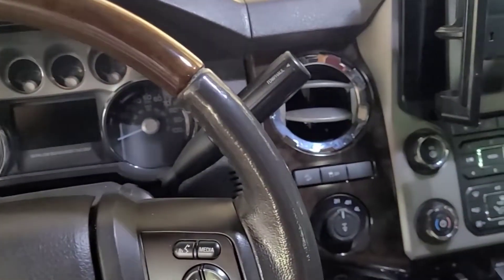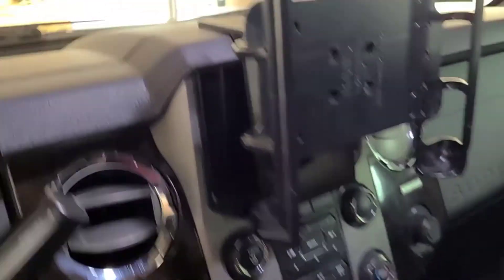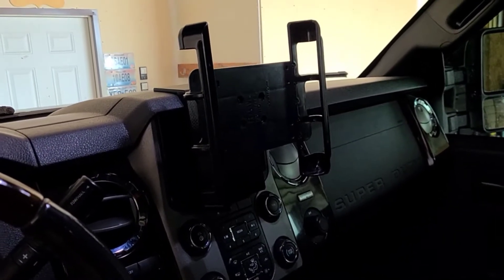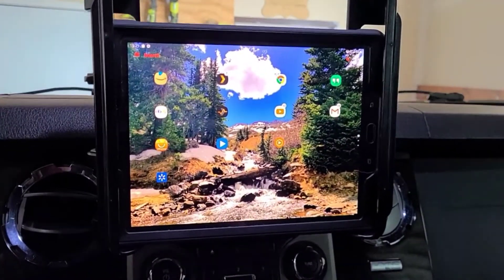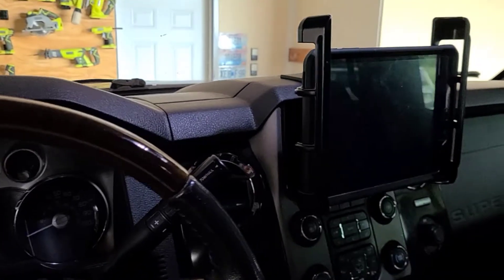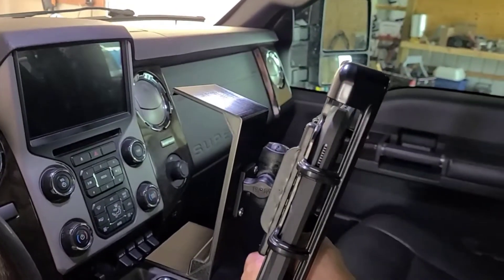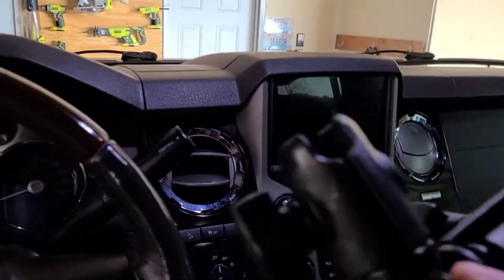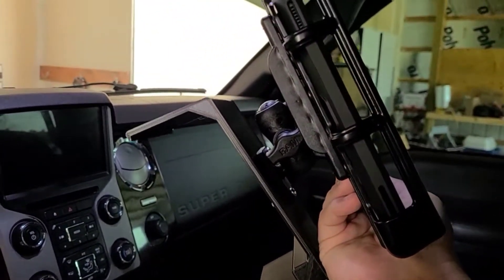RAM Mount 3D Printed Tablet Mount over Sync 3.4 in the 2014 F250 Platinum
Products in this video:
RAM Mount with AMPS Plate
RAM Short Arm Connector
Ram Mirror Mount
RAM Torque Small Rail Base (Headrest Mount) (Use "47" adapter")
RAM Composite Double Socket Swivel & Ratchet Arm (Articulating Arm)
RAM Tablet Mount
Galaxy Tab S3
Installed on 09/21/21 - No issues to date. As always if anything comes up I will update this description.
Notes: Obviously I will get plastic thread caps to ensure this would never rattle into my radio.